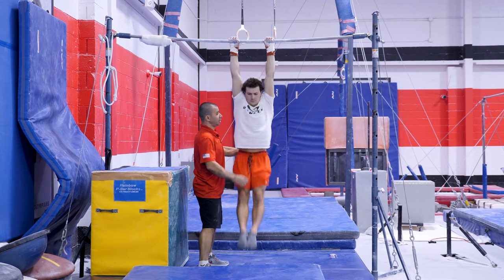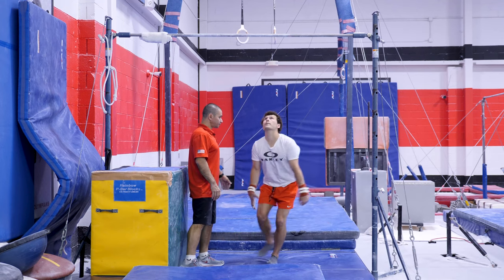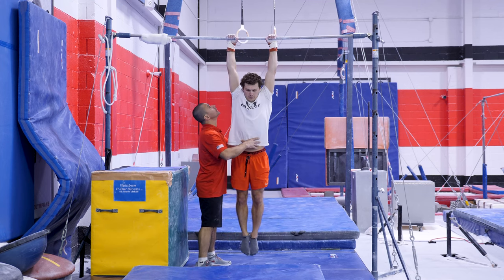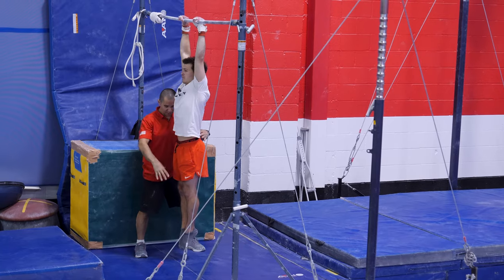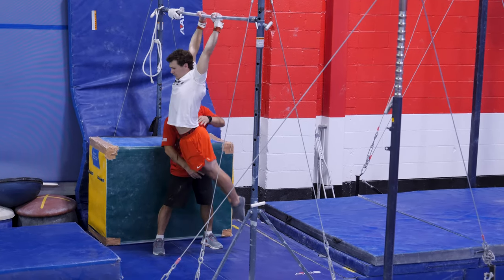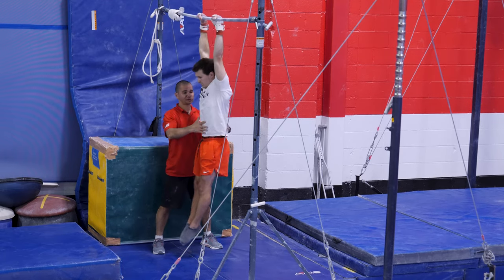Hanging Arch and Hollow Gymnastics Lessons on the High Bar featuring Coach Rustam Sharipov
Gymnastics Lessons Vol. 6 - Horizontal Bar featuring Coach Rustam Sharipov
Learn Horizontal Bar skills and drills with personal lessons from an expert in the sport of gymnastics. This video features two-time Olympic Gold Medalist Rustam Sharipov. In this informative program, Shapipov shares numerous tips that he has acquired during his stellar career as both an elite level gymnast and coach. Among the topics covered are: high bar basics, kips, beginning circles, pirouettes, giants, flyaway dismount and strap bar skills and drills. An excellent resource for coaches, parents and gymnasts.

About the coach:
Rustam Sharipov is a two-time Olympic gold medalist from the Ukraine. In 1992, Sharipov represented the Unified team which won the team gold medal. Sharipov represented Ukraine in 1996 winning a gold medal on the parallel bars and a bronze in the team event. Rustam also competed in numerous International and World Championships until retiring from competitive gymnastics in 2000. Sharipov moved to the United States and began his illustrious coaching career. He has coached at many successful programs, the Bart Conner Gymnastics Academy in Norman, OK (2000-01), Houston Gymnastics Academy in Houston, TX (2001-05), Assistant Coach, University of Oklahoma in Norman. OK 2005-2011 and the Head Coach at The Ohio State University in Columbus, OH 2011-Present.